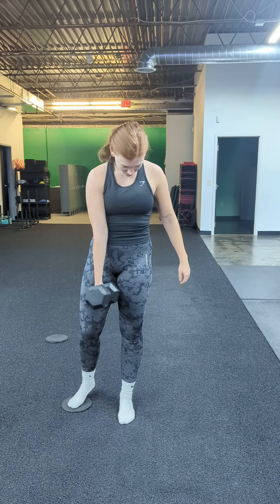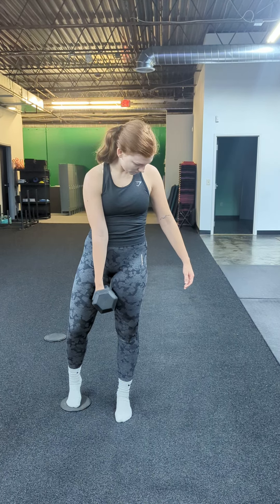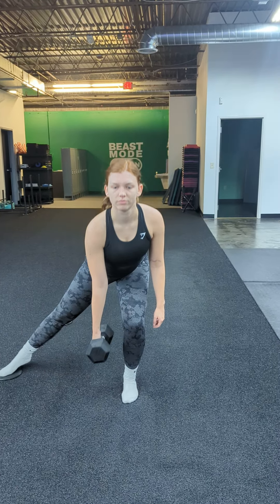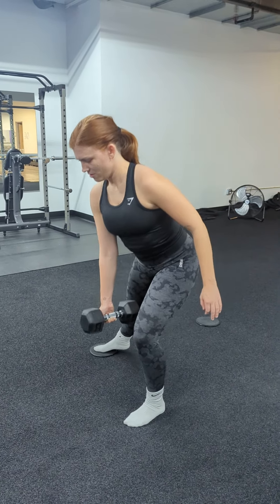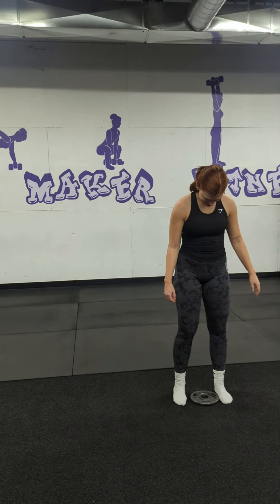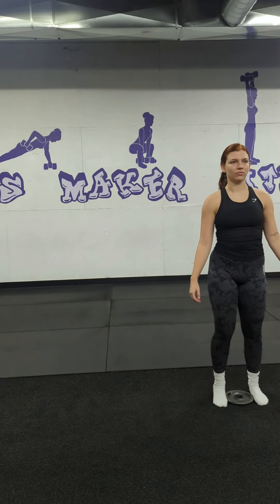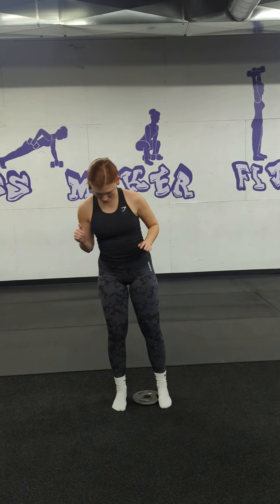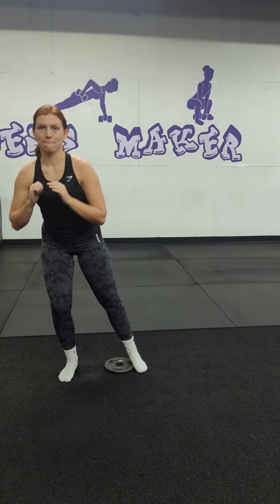Side lunge Variations